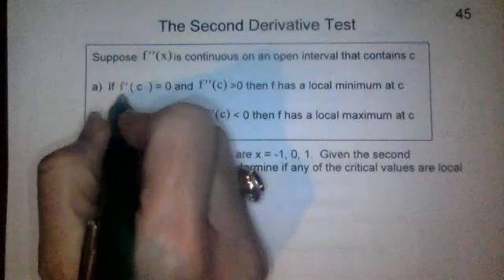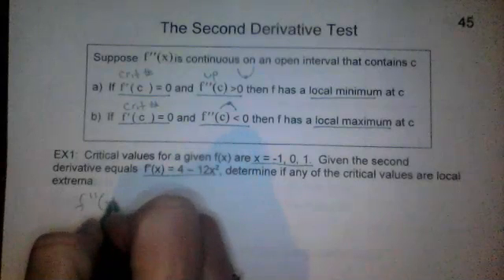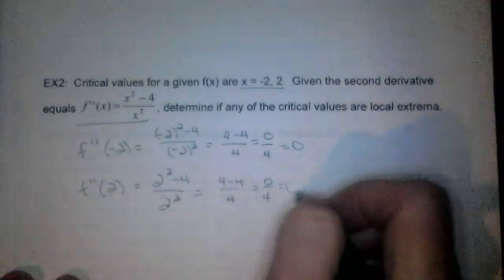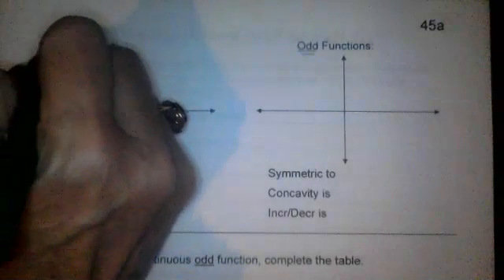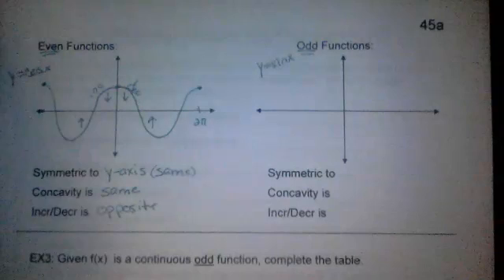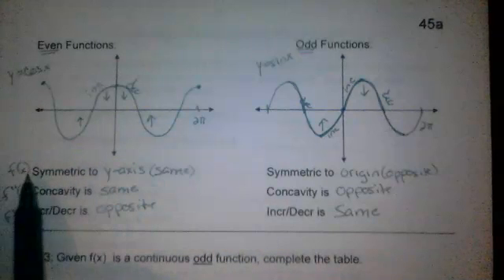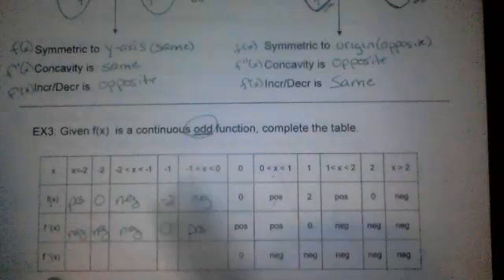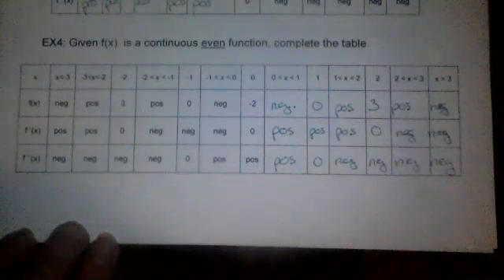T#45 Second Derivative Test